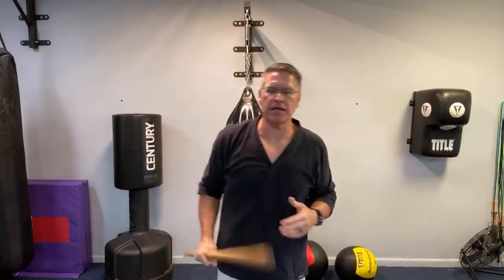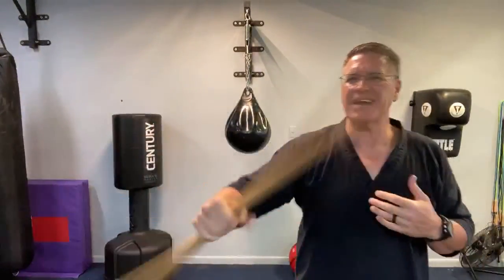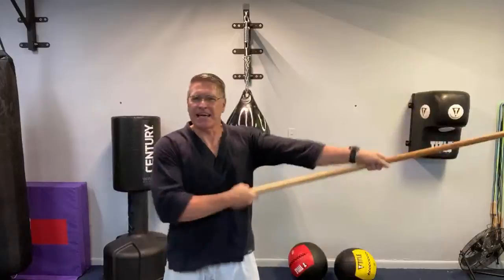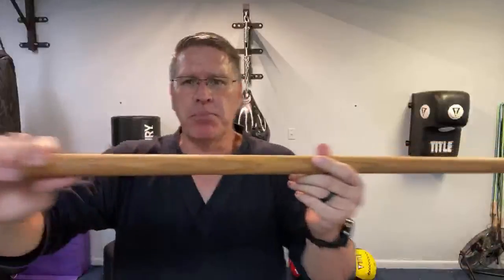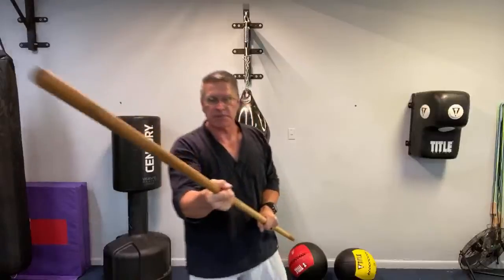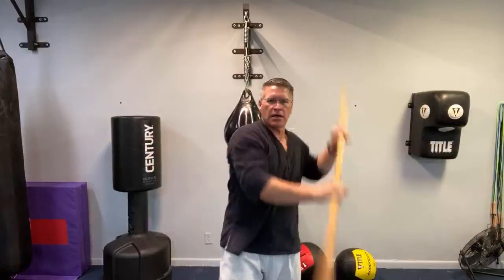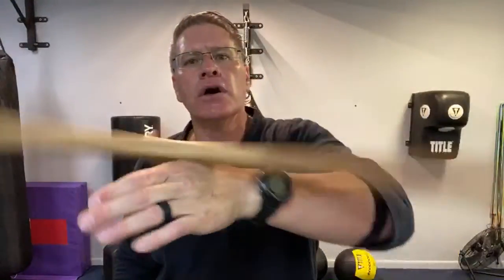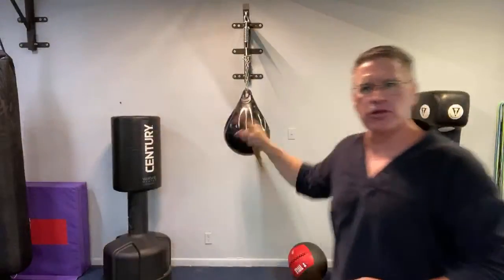What is a bo staff master?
What is a bo staff master? You are when you master the basic spins and strikes in this follow along bo staff master class. Long martial arts staff basic training introduces you to the basic moves of bo spinning and tricks. This is not a self defense video but is good cross training for bo staff self defense. Long martial arts staff basic training is a great starting point for you on your learn martial arts online at home journey. Become a master of long staff basics and you will easily answer what is a bo staff master.

A bō (棒: ぼう), bong (Korean), pang (Cantonese), bang (Mandarin), or kun (Okinawan) is a staff weapon used in Okinawa. Bō are typically around 1.8 m (71 in) and used in Okinawan martial arts, while being adopted into Japanese arts such particular bōjutsu.